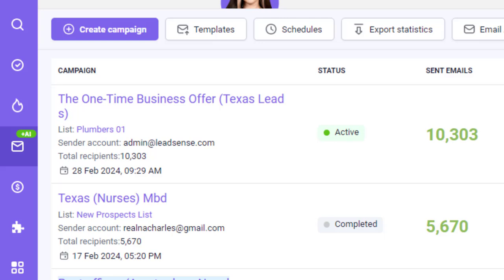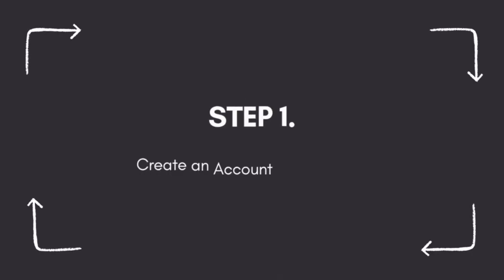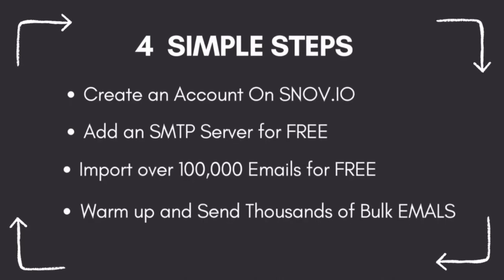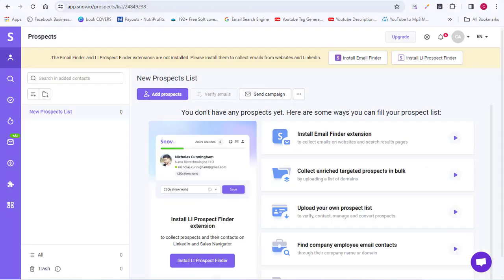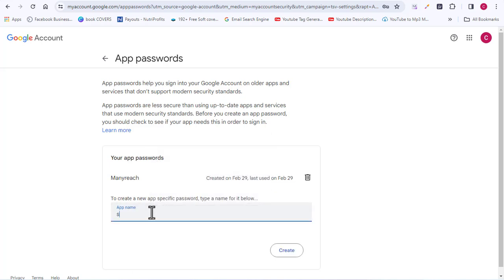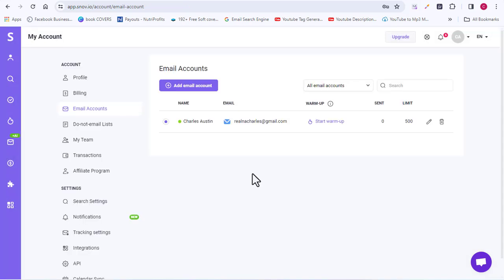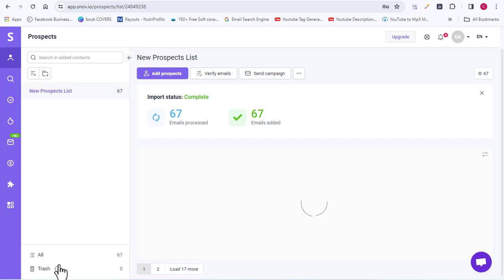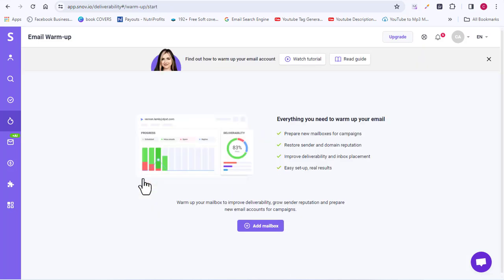I Sent 10,000 Bulk Emails In Minutes (New Method)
How to send bulk emails in minutes, if you will like to learn how to send bulk emails, I will show you how to send massive bulk emails in minutes. In this tutorial, I will walk you through the process of sending bulk emails effortlessly and efficiently, leveraging the power of Gmail's robust SMTP features, whether you're a marketer, a small business owner, or simply someone looking to streamline your email outreach efforts, this video is tailored for you, Learn the key strategies to ensure your emails reach your recipients' inboxes effectively without being flagged as spam.

You will discover the step-by-step process of sending bulk emails using Gmail's intuitive interface. From creating compelling email content to organizing your recipient list, we'll guide you through every stage of the process. Plus, unlock insider tips on maximizing Gmail's capabilities for bulk email campaigns.

 I also dive deep into advanced techniques for optimizing your bulk email sending process. Explore automation options, personalization strategies, and scheduling tools to streamline your workflow and boost engagement rates.

Do you know one of the biggest challenges in bulk email sending is avoiding the spam folder. Learn proven tactics for crafting email content that resonates with your audience while staying compliant with anti-spam regulations. Elevate your email deliverability and enhance your sender reputation with our expert tips.

In addition to Gmail's native features, we'll introduce you to a selection of free bulk email sender tools that can further enhance your email marketing efforts. Discover hidden gems that simplify list management, tracking, and analytics for your campaigns.

So this whole video is to walk you through a practical demonstration of sending bulk emails directly from your Gmail SMTP account. Follow along as we execute a sample campaign, showcasing best practices and troubleshooting common issues along the way.

Whether you're a beginner exploring bulk email sending for the first time or a seasoned marketer seeking to optimize your strategies, this email marketing tutorial has something for everyone. Don't miss out on the opportunity to master the art of bulk email sending with Gmail. Watch now and revolutionize your email outreach game!